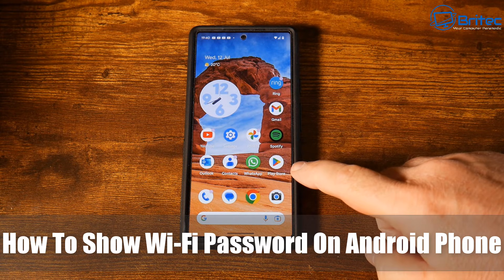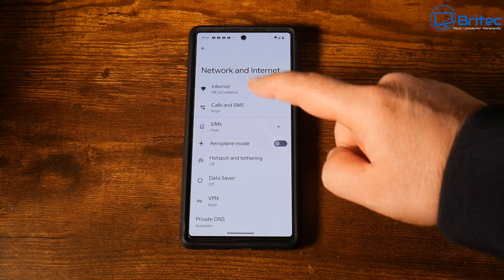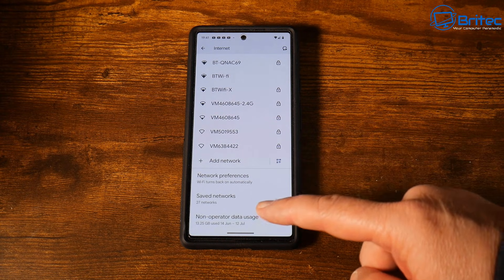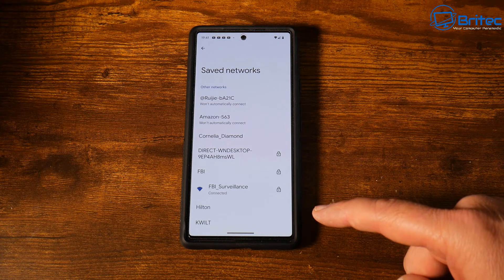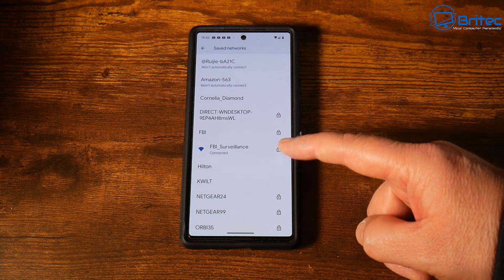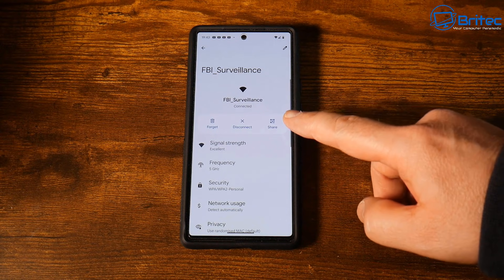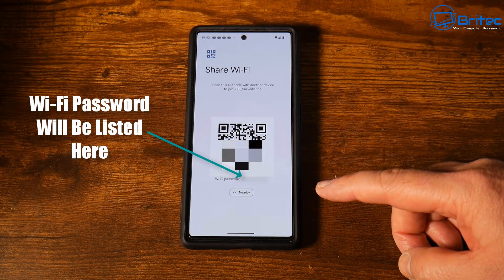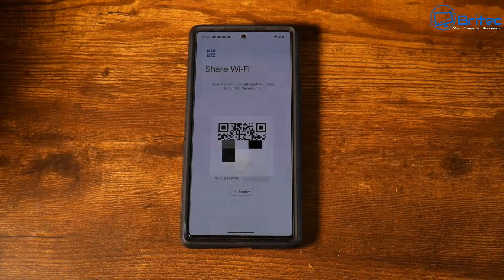How To Show WiFi Password On Android Phone